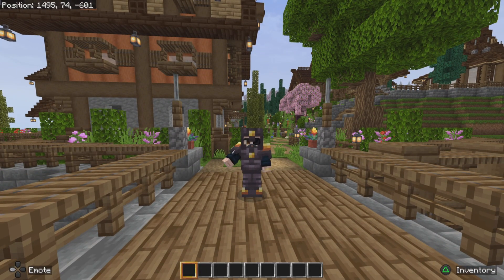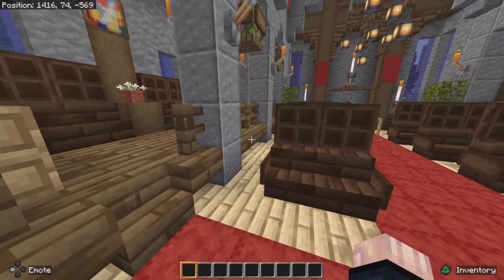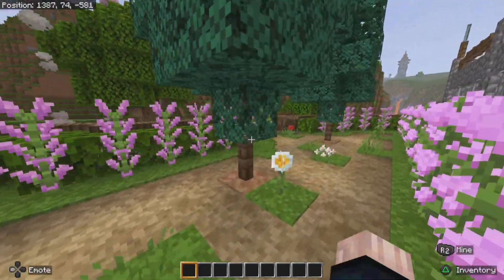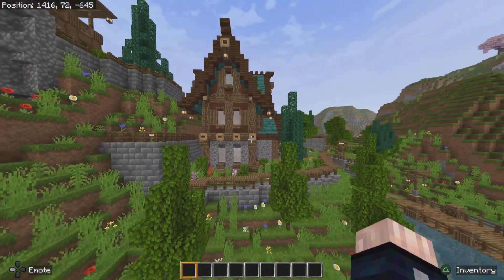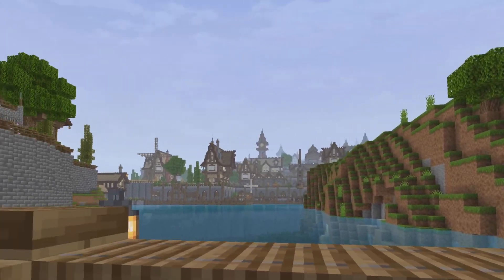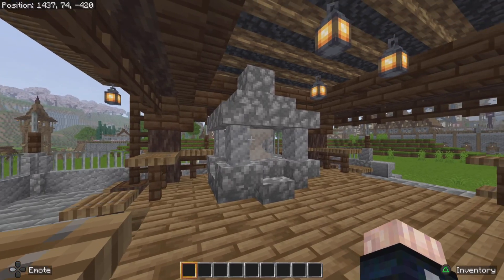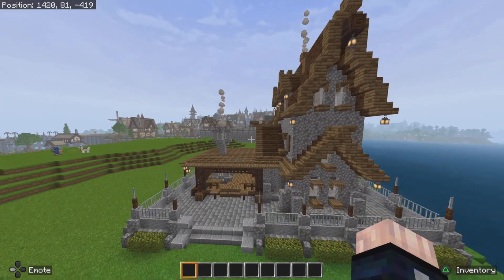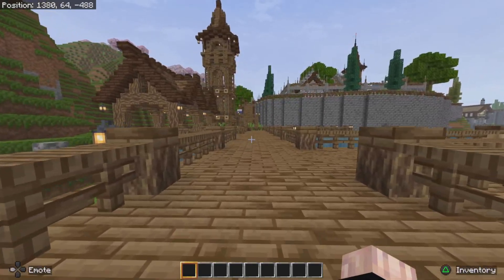I built this Medieval Forge.Minecraft.Afreshed Textures.2nd attempt.1st attempt I was copyrighted.